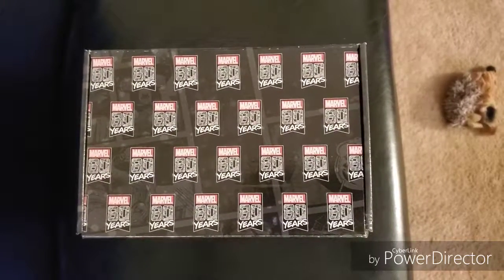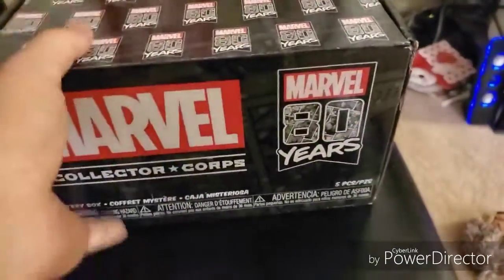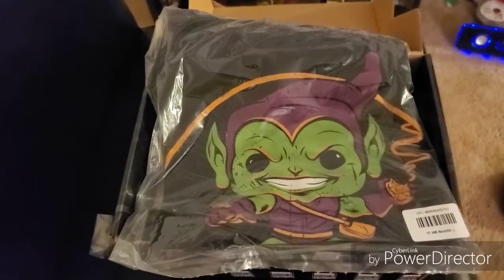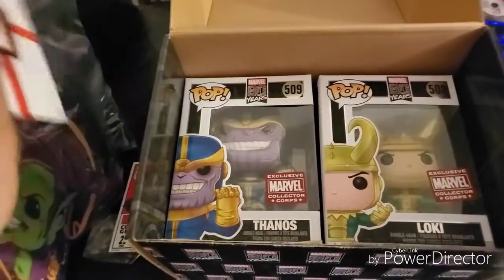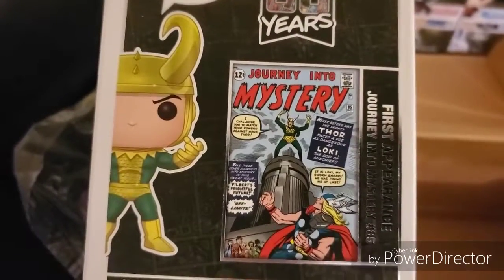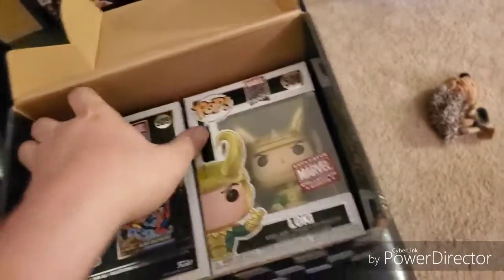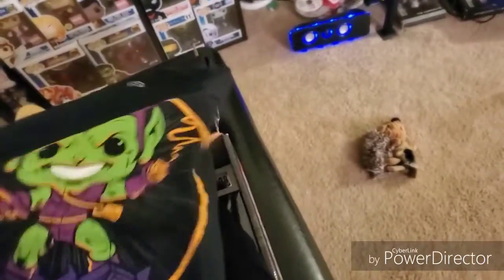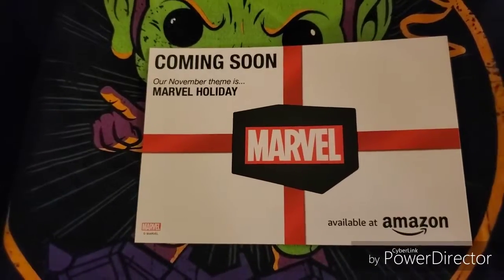Marvel 80th Anniversary Collectors Corp Unboxing!!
The Collectors Corp box celebrating the 80th Anniversary of Marvel Comics!